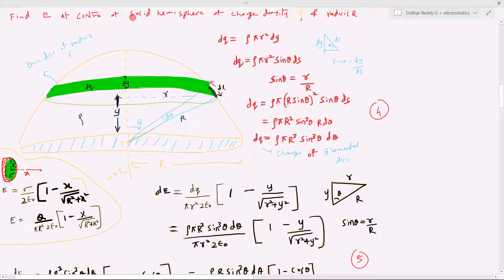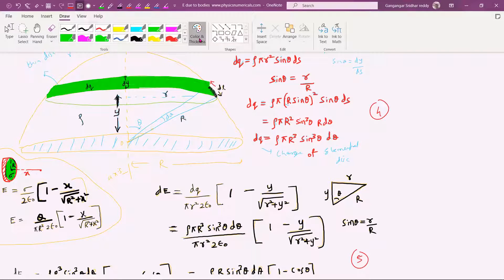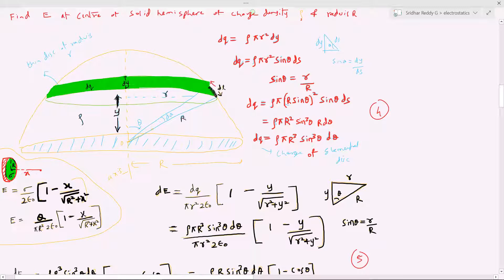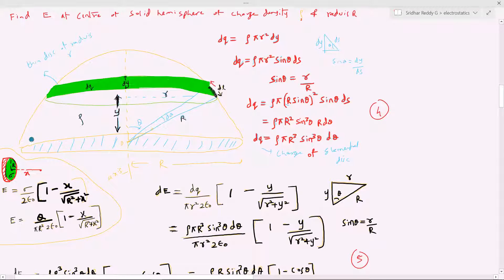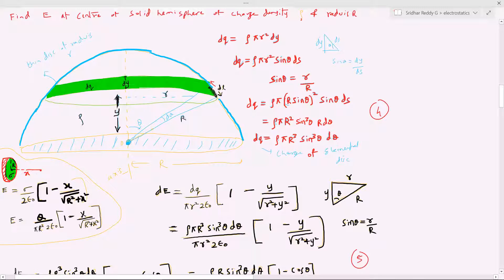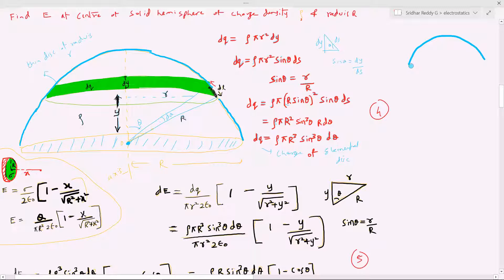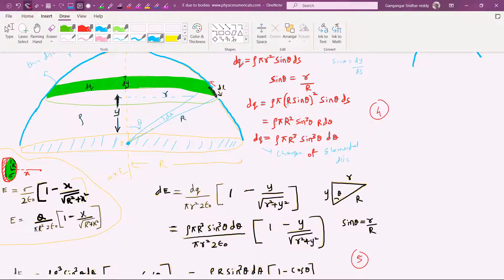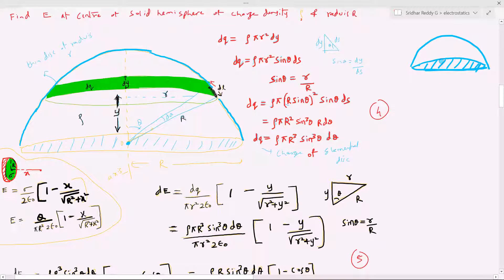10) Physics | Electrostatics JEE Adv| E at the center of charged solid hemisphere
Physics | electrostatics | electric field strength class 12 |E at the center of charged solid hemisphere Thanx for watching this video😊 . Experience--20yrs ; Mentored below 100 and 1000 JEE Advanced Ranks.